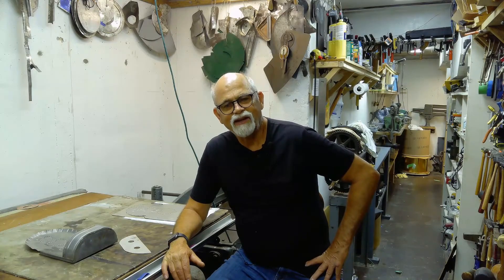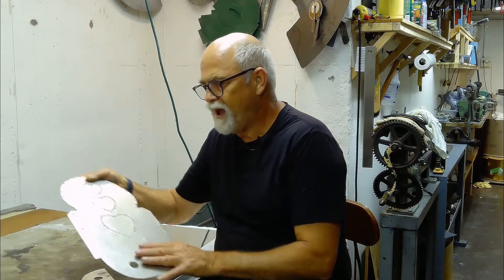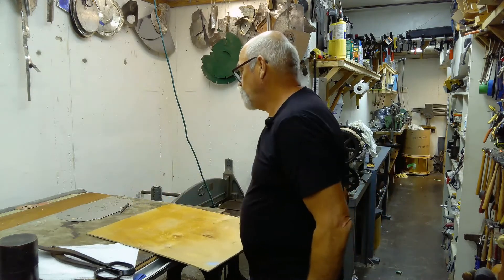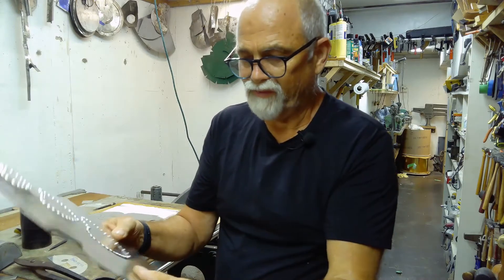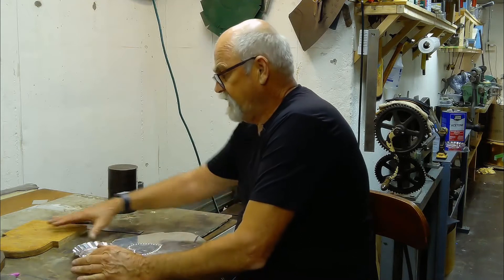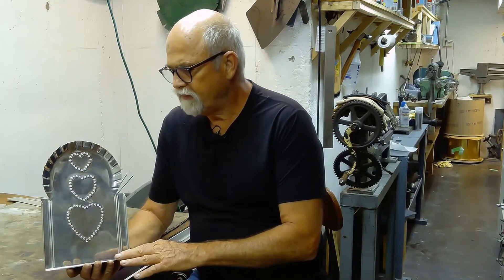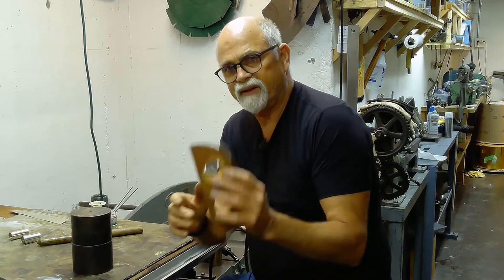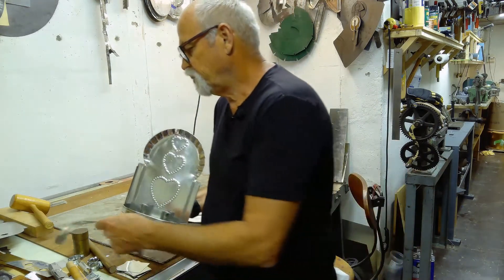CMS Wall Sconce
This Episode evolves the fabrication of three Heart Sconces, two of tin plate and one of red brass. The fabrication involves the punching of the heart design. The sconces are fluted on the top with a swage bead running vertically on both sides. The sconces have been fitted with two candles.
The fabrication involves using a Pexto Combination Rotary Machine, Bar Folder, and Box and Pan Brake. The assemble consists of the soldering of the fabricated pieces.